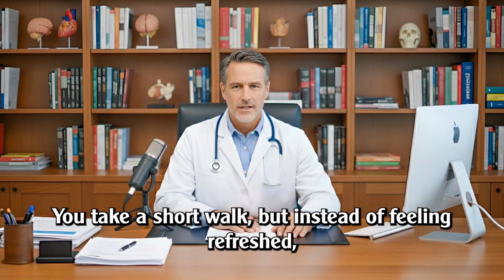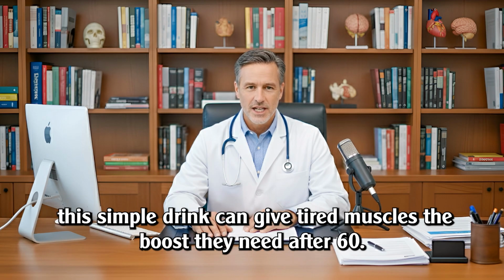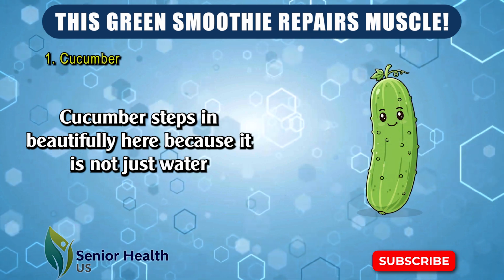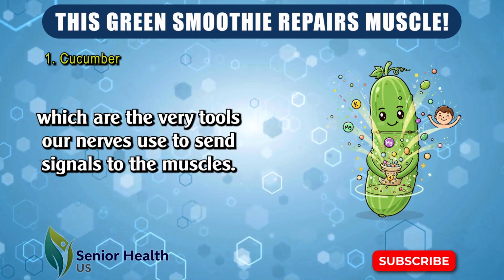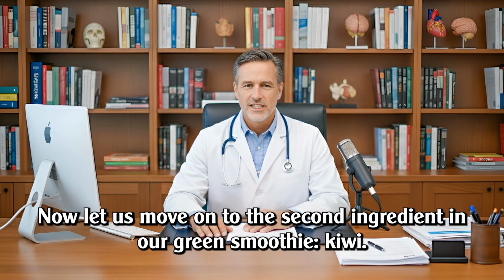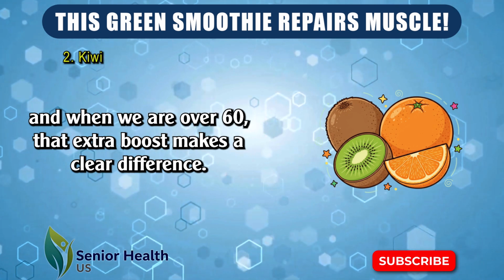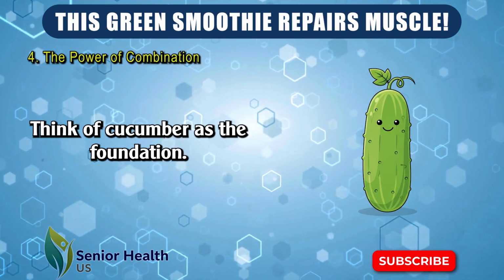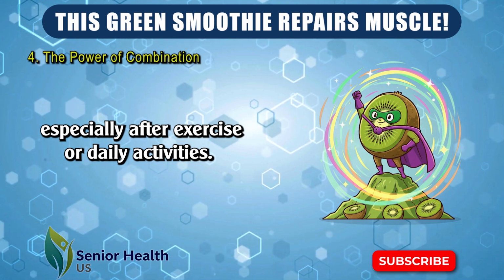Over 60, Doctor Explains: The Green Smoothie That Boosts Muscle Energy for Seniors!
Can a refreshing green smoothie help fight fatigue and keep muscles active after 60?
This video explores how cucumber, kiwi, and soy milk combine to rehydrate the body, protect muscles from oxidative stress, and deliver plant-based protein. After watching, you’ll know why this smoothie is perfect for seniors who want lasting muscle energy and vitality.

Welcome to Senior Health US – your trusted source for senior health and prevention.
Looking for expert advice on aging, disease prevention, and healthy living after 60? This channel delivers clear, research-based guidance to help older adults stay strong, independent, and informed.

Our videos cover muscle health, kidney care, nutrition, and more—designed specifically for seniors and caregivers. Each episode (15–30 minutes) combines medical insight with a calm, warning-style voice to raise awareness and improve quality of life.

📢 Copyright Warning: Reuploading or copying our content is strictly prohibited and may lead to legal action.